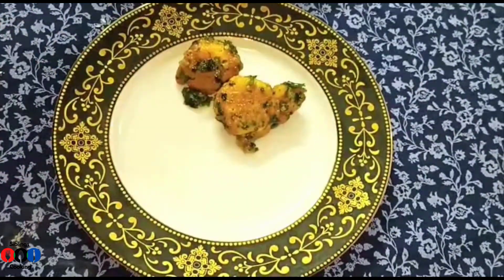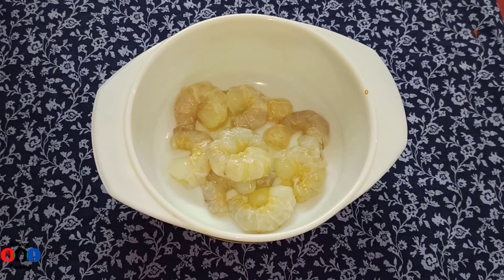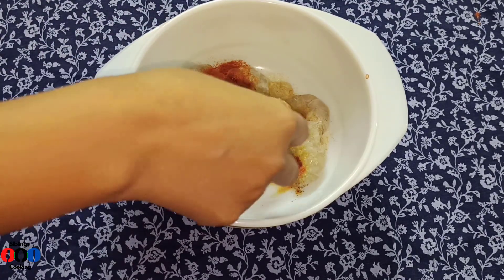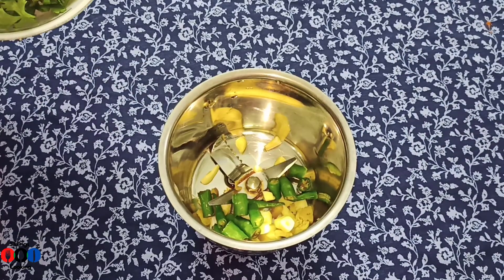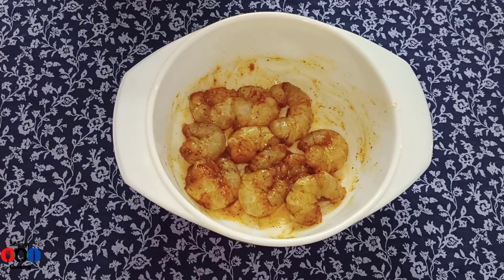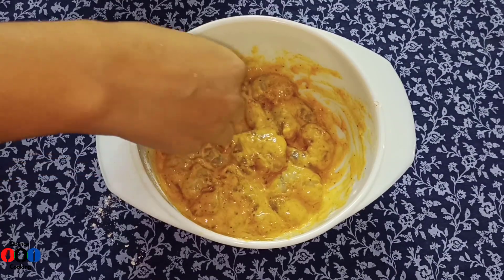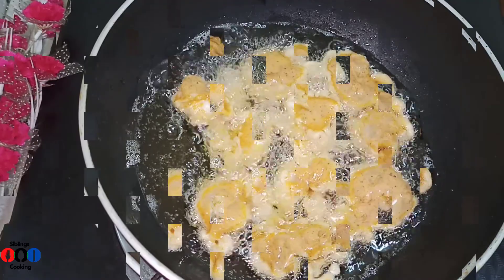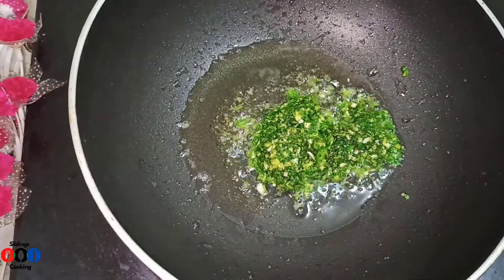Loose Chilli Prawns Recipe || Yummy Prawn Recipe in Bangla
10 minutes prawn recipe Loose Chilli Prawns Recipe || Yummy Prawn Recipe in Bangla || Loose Prawn|| Chilli Prawn|| How to cook loose prawn recipe||

Prawn-300gm
salt as per need
chilli powder-1tsp
soya sauce-1tsp
black pepper-1/2tsp

flour-1tbsp
corn flour-1tbsp
egg-1

ginger
garlic
green chilli
coriander leaves salt
suger

oil